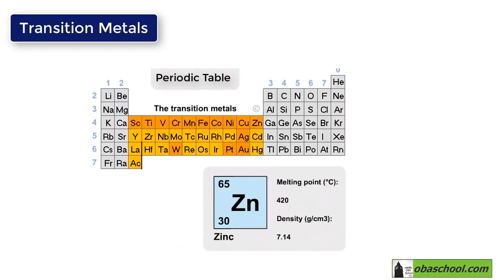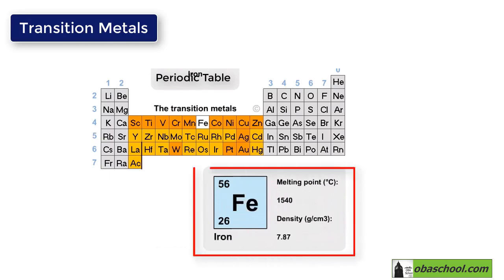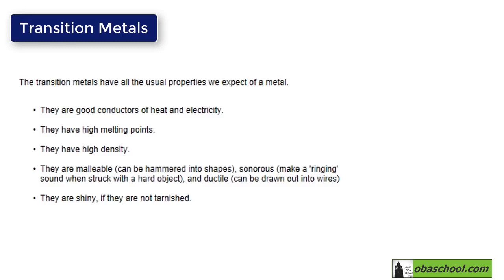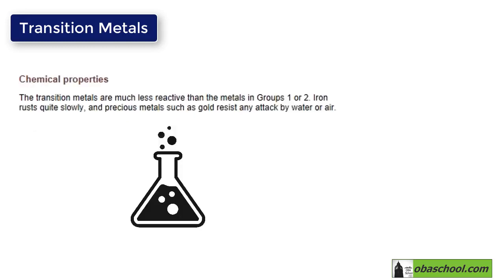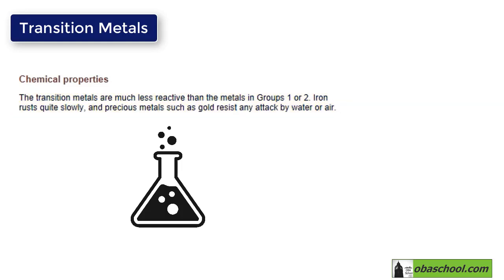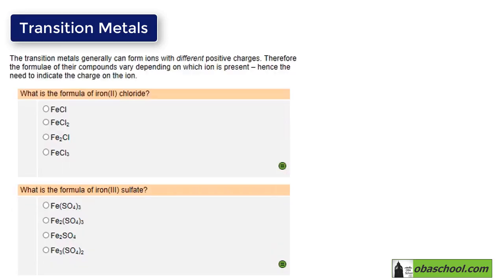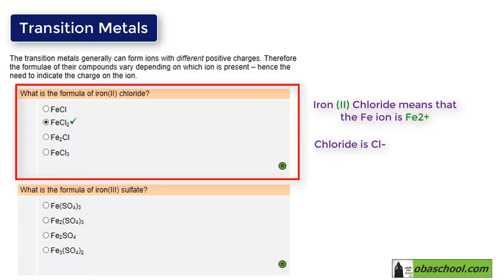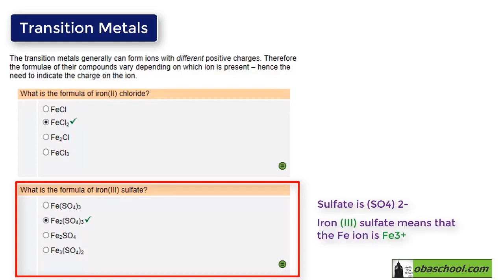GCSE Chemistry Revision - The Periodic Table - The Transition Elements - Metals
presentation   gcse chemistry   transition metals 720